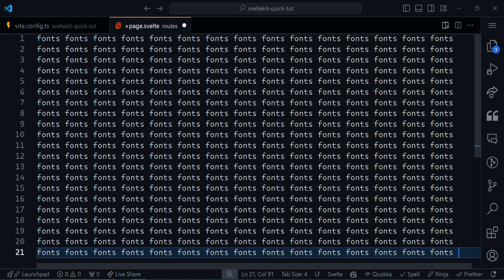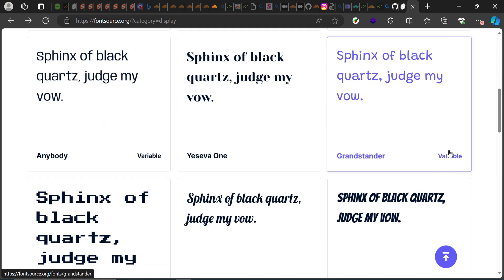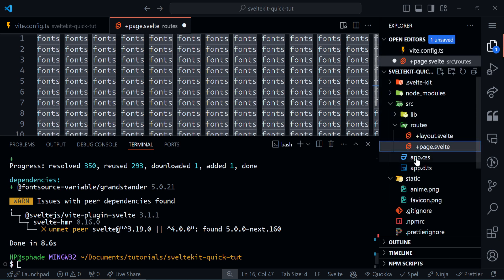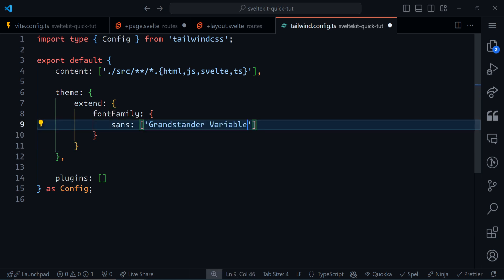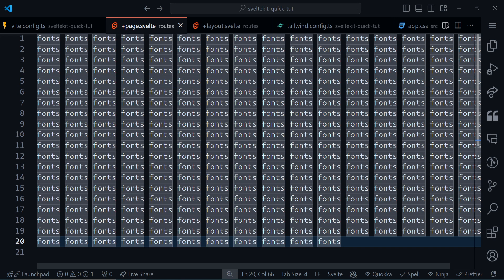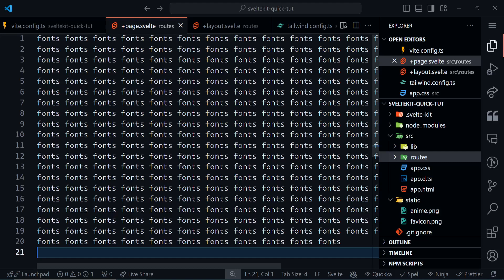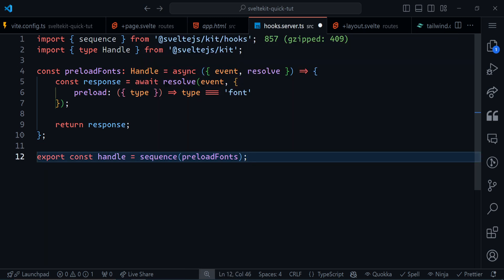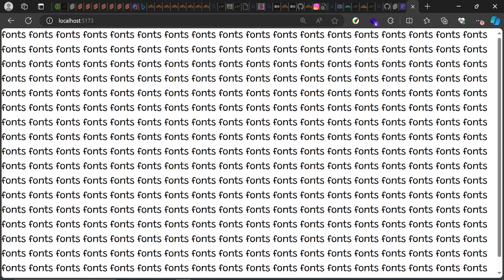How to use custom fonts in sveltekit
Hope you all enjoyed the video , if there is any questions you have , the comment section are always open

Lookin for me?